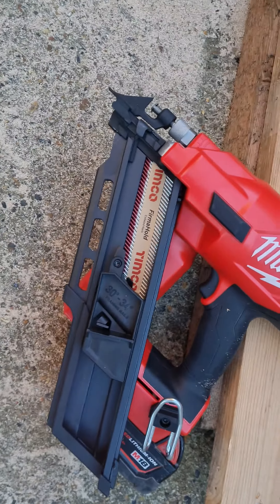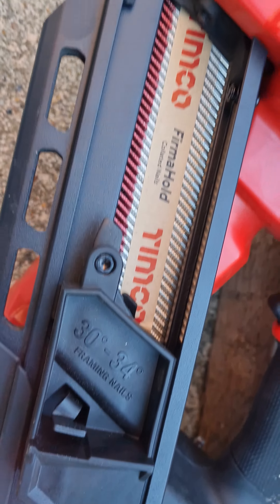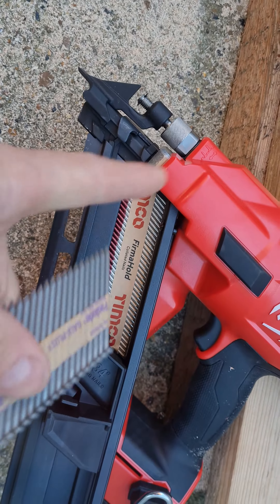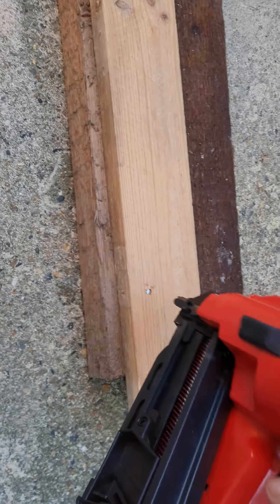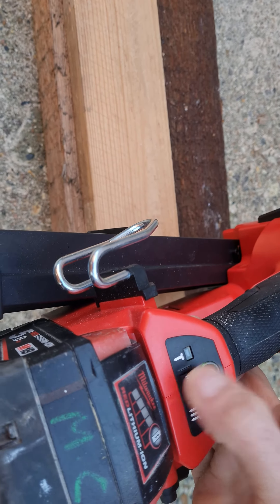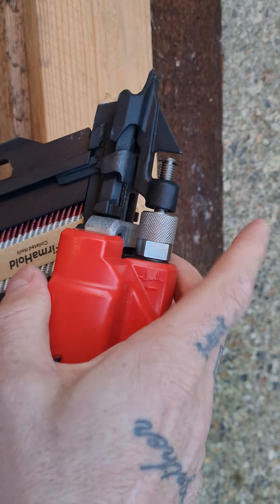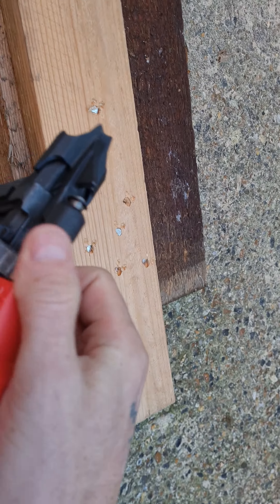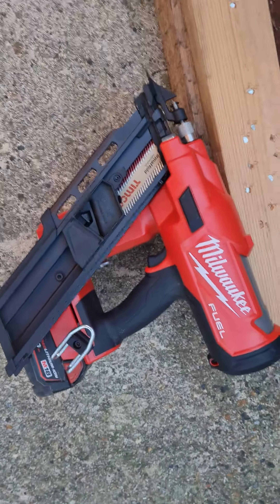Nail Gun Milwaukee